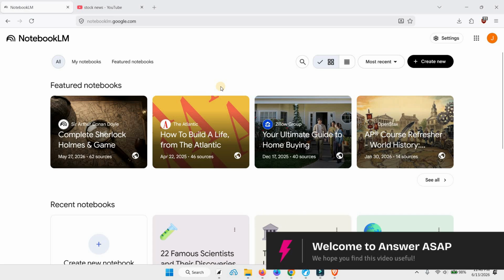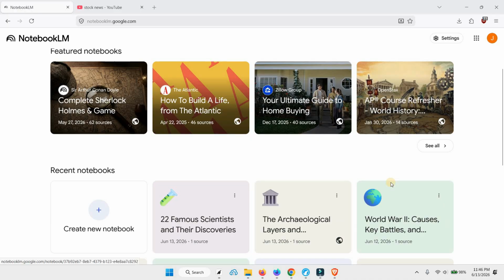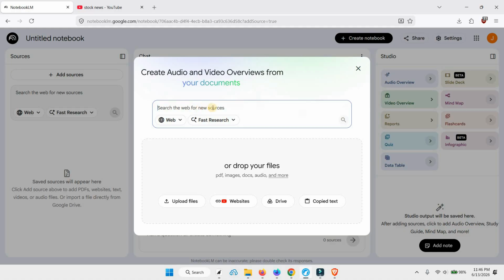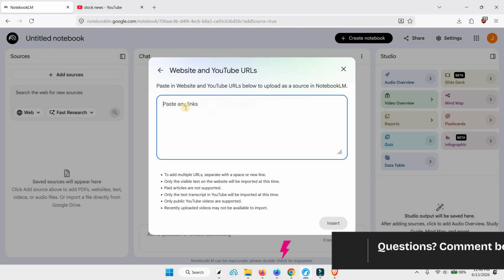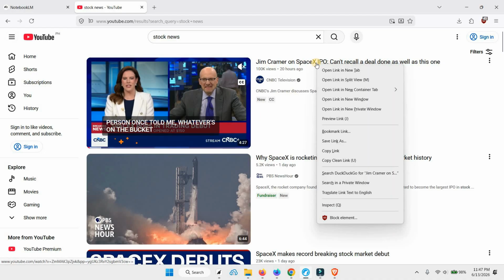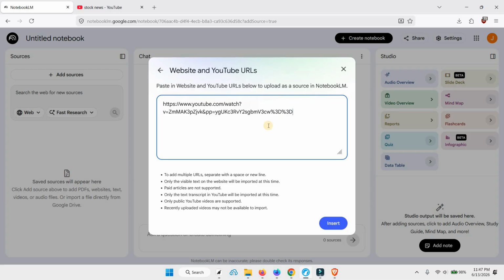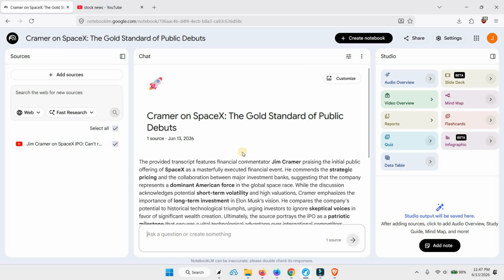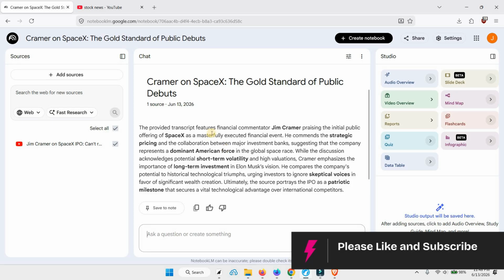How to ADD a YOUTUBE LINK to NotebookLM (Step by Step) 2026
This video will help you learn how to add a YouTube link to your NotebookLM projects, enhancing your notes with rich video content. Follow our simple steps to easily integrate multimedia into your notes. Please consider liking the video and letting us know if you have any comments, ideas or questions, we really appreciate any feedback! We have plenty of other tutorials on our channel so come and see if we can help you with anything else :)